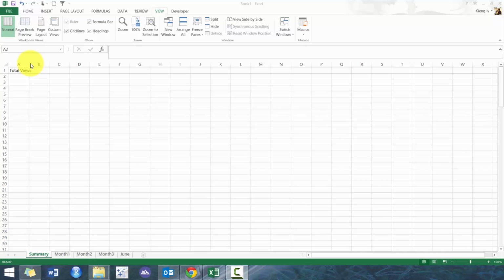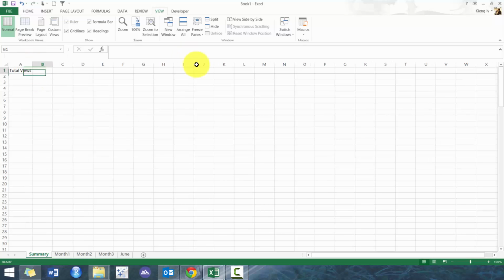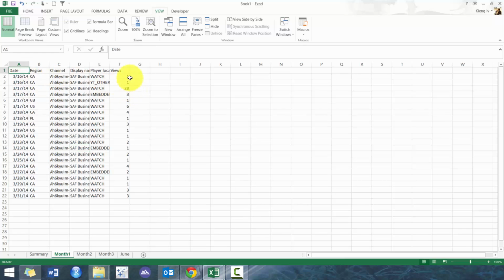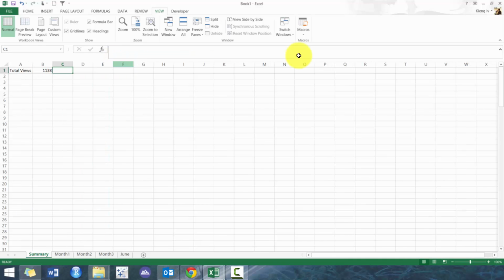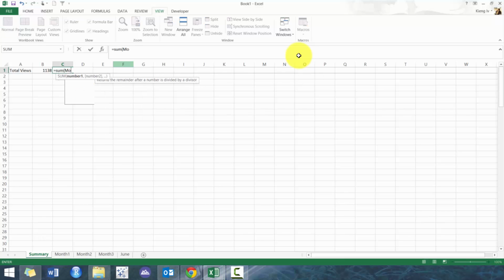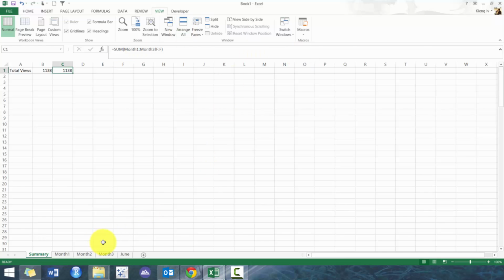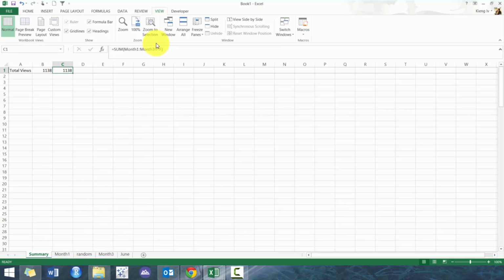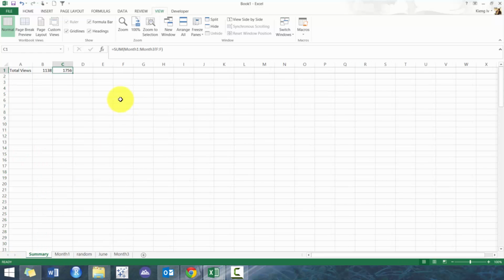Custom Excel Workshops - Sum Across Tabs (Quickly!)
In this video I show you the secret of how to sum across tabs.